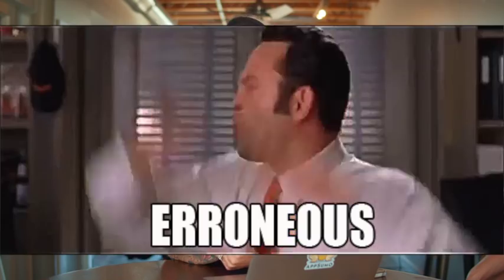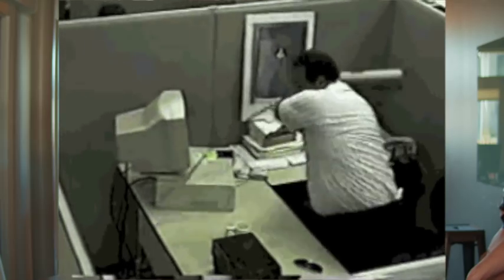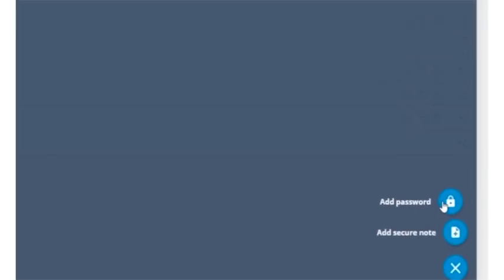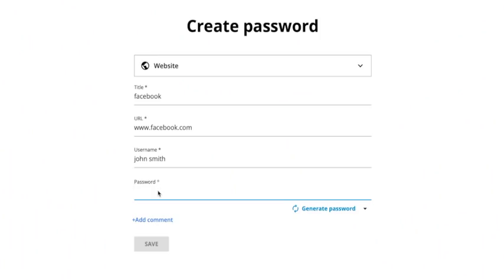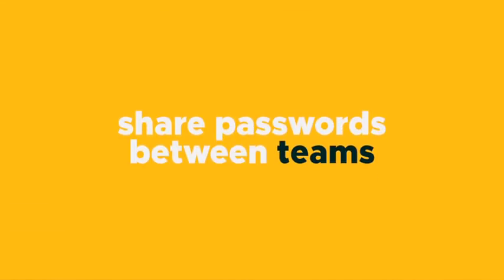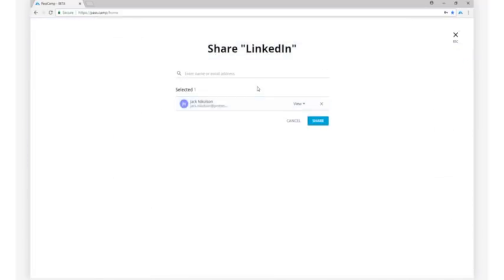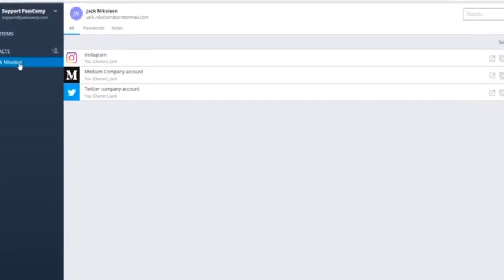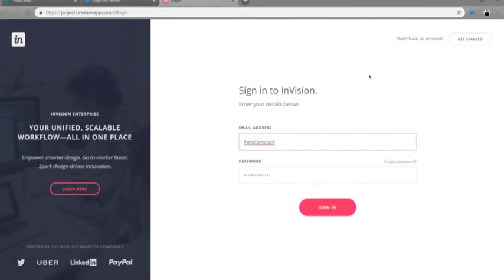PassCamp Review on AppSumo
Say goodbye to having to remember 25 variations of your password or having to go through manual resets every other week. Say hello to PassCamp, which allows you to securely and easily manage passwords for yourself and your team.